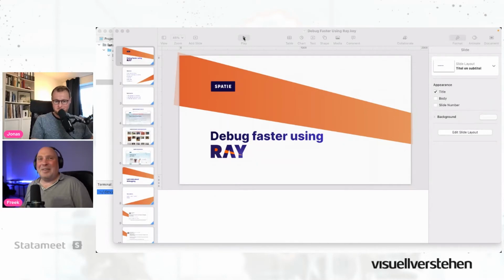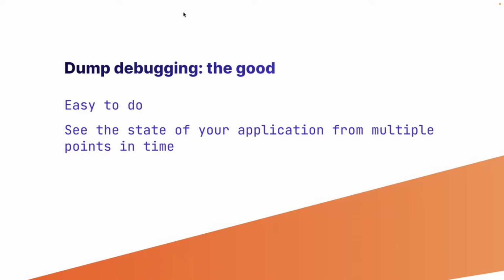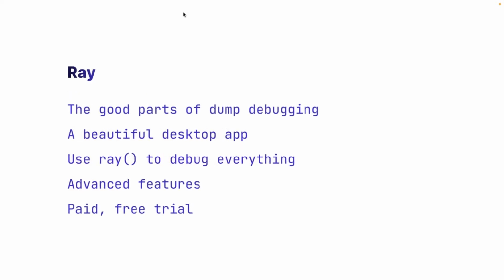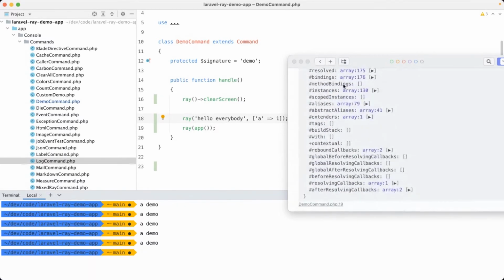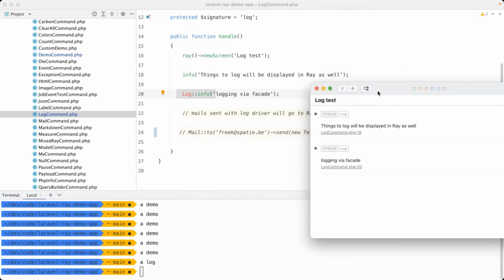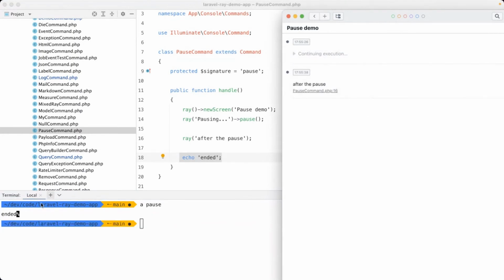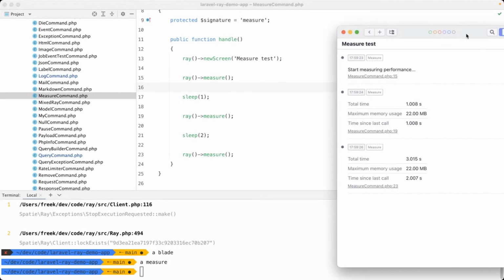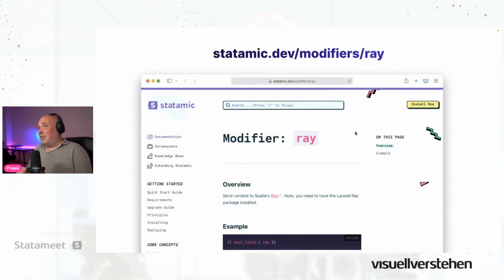Statameet 2021 | Debug faster using Ray (Freek Van der Herten)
Debugging using `dd`, `dump`, and similar functions is a very common thing to do, but there are many downsides to it as well.

In this talk, I’ll explain how Ray will help you to debug faster. We’ll also take a peek under the hood, so you know how works internally.